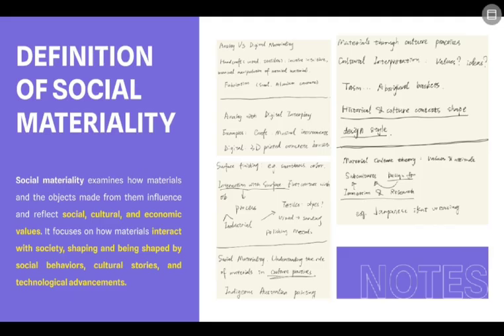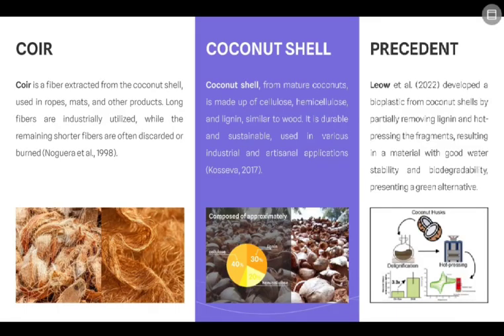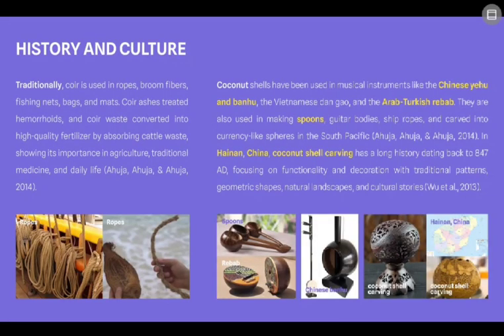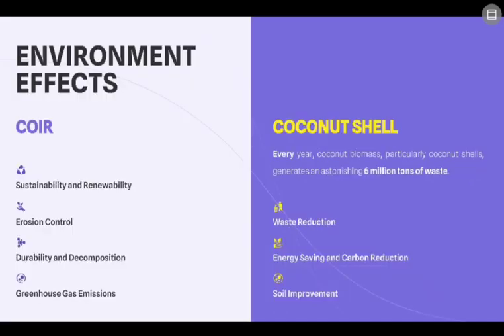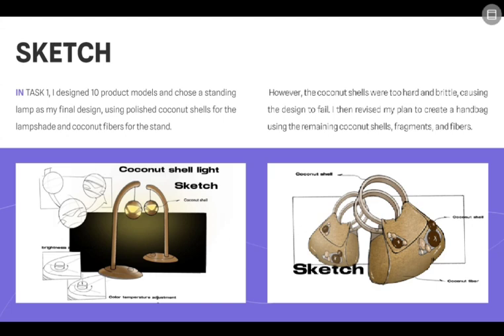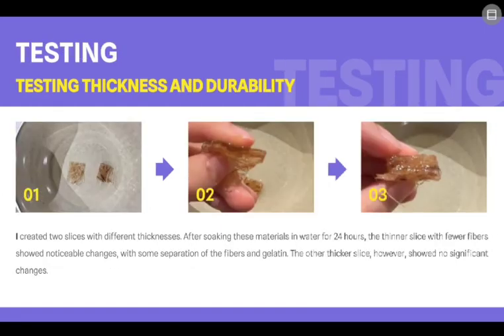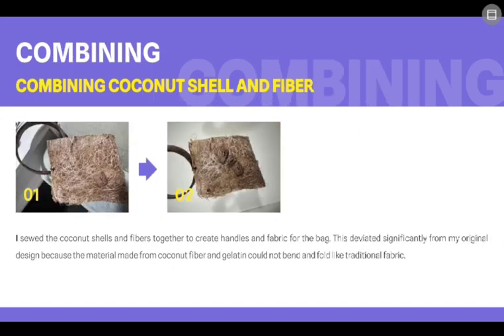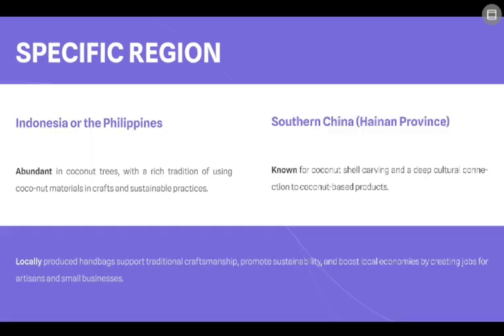Liu, z5495860, DDES9125, Assessment 2